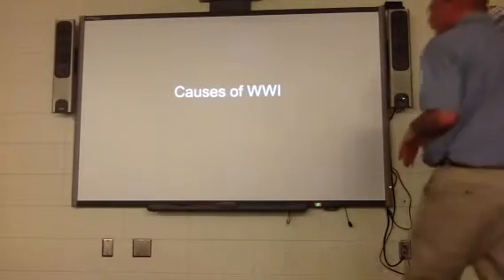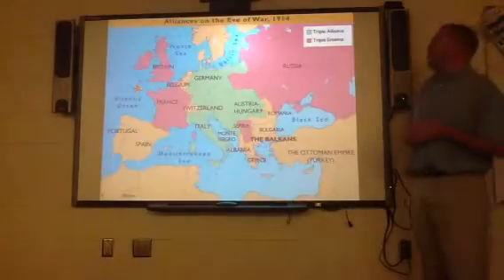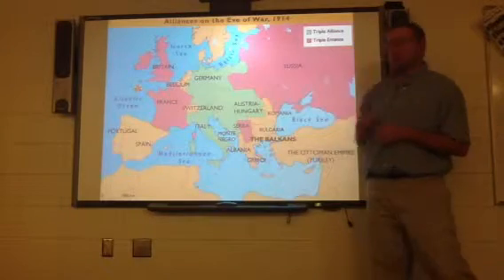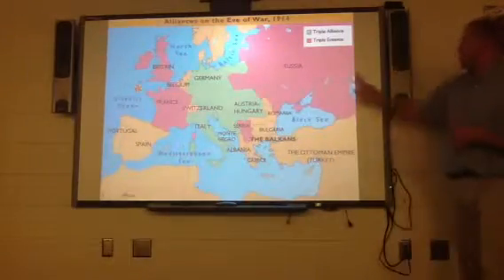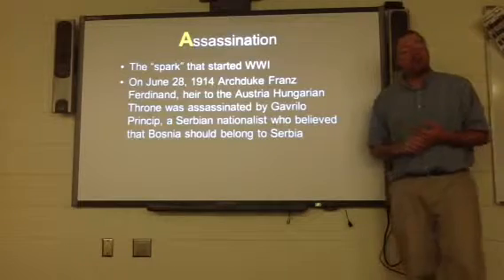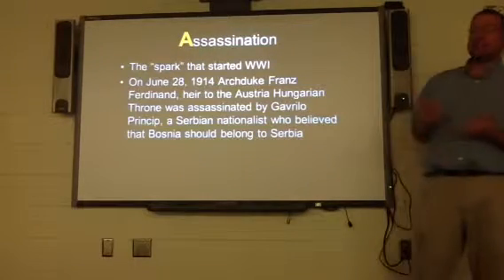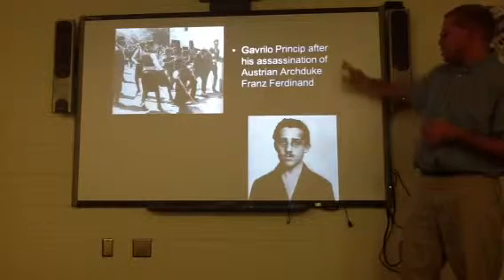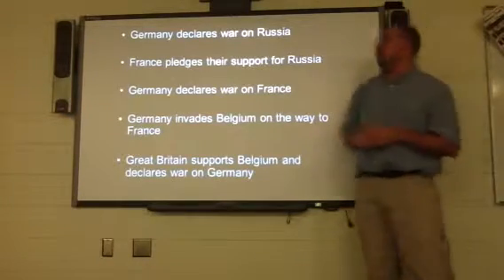Causes of WWI